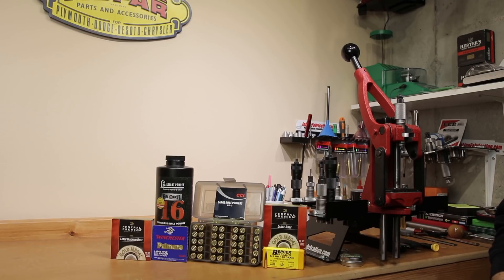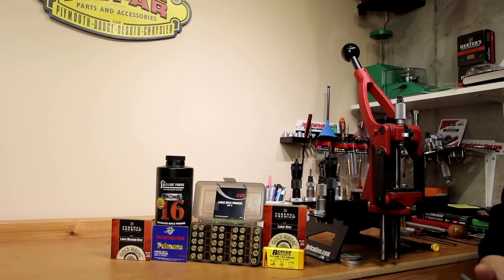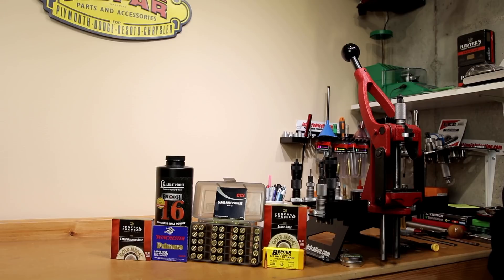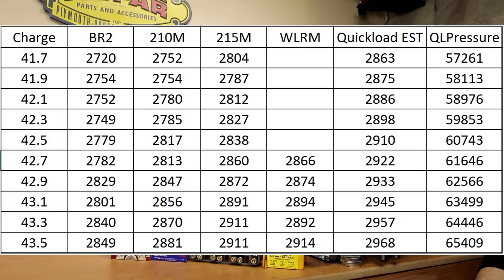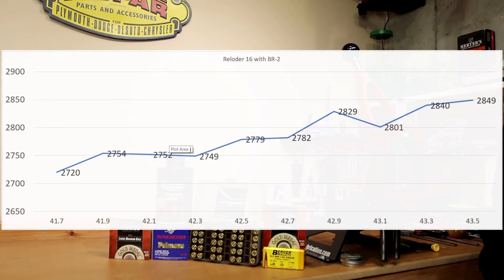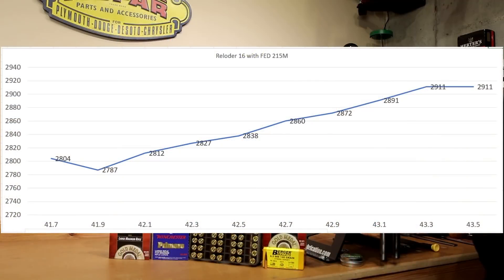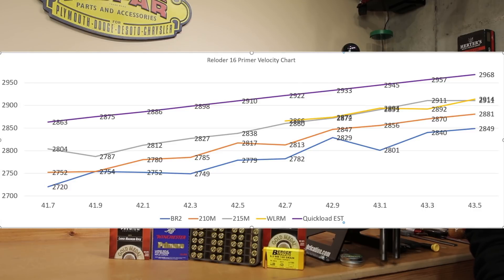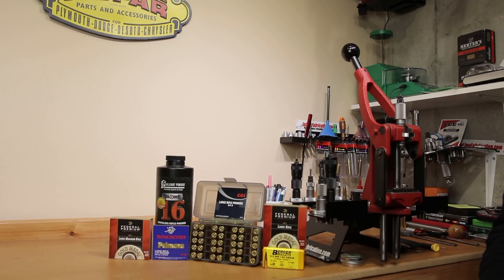Large Rifle Primer - Evaluating primer performance with Reloder 16 in 6.5 Creedmoor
In this video we test Large Rifle Primers with Alliant Reloder 16 in 6.5 Creedmoor. We test 4 different primers and evaluate the velocity response.